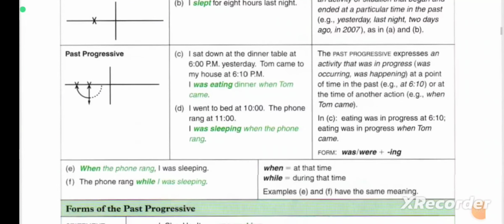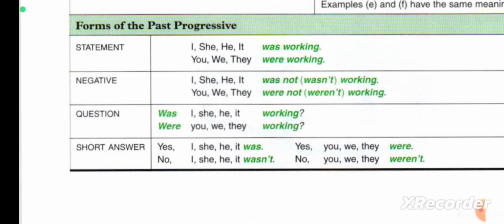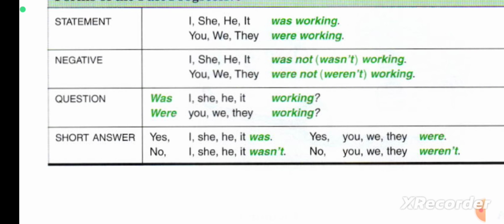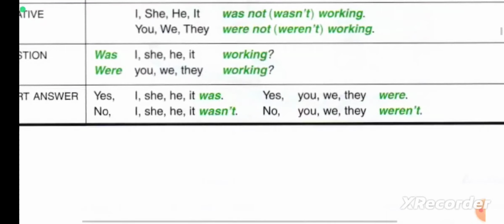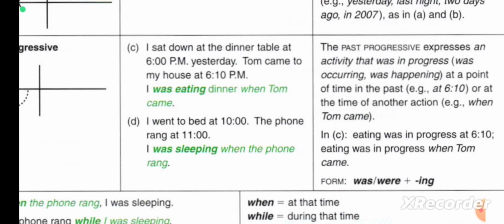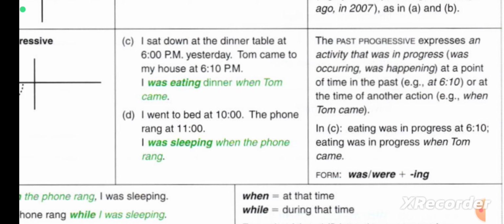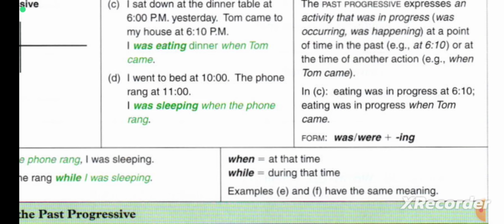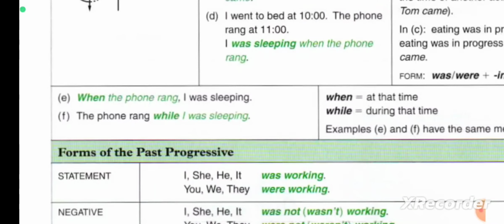Past continuous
past continuous progressive tense tenses past tense English grammar